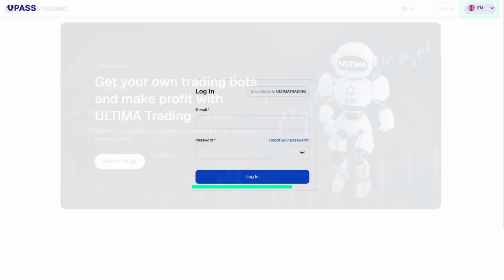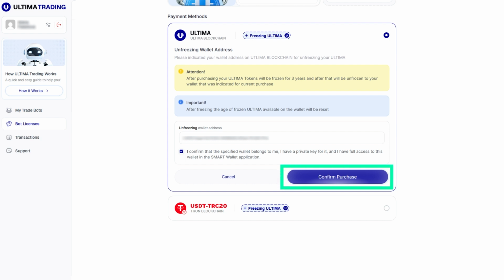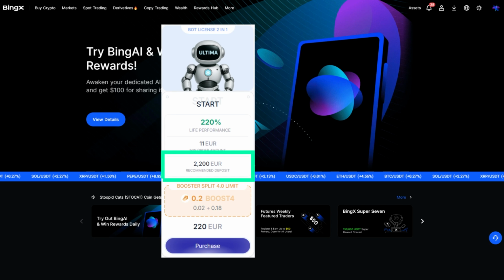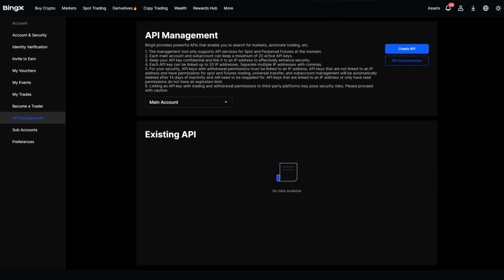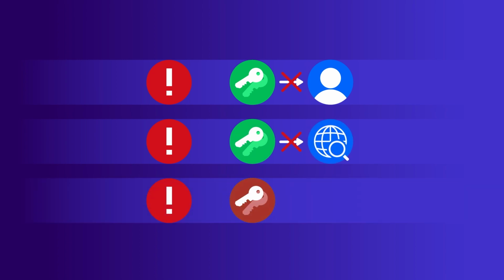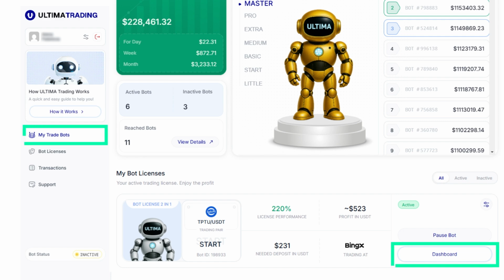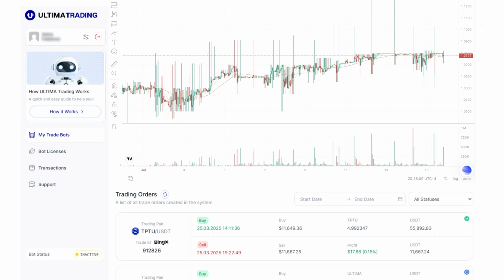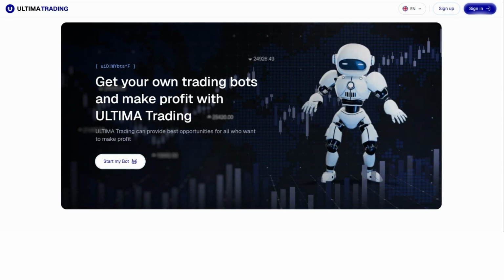How to Use the Ultima Trading Platform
Get to know Ultima Trading — a new platform in the Ultima ecosystem, where automated trading bots perform spot trading of the TPTU/USDT pair on the MEXC exchange.

The bot trades for you using built-in strategies, while you simply track profits in the dashboard!

In this video, you will learn:
✔️ How to purchase a license and connect the bot;
✔️ How to fund your balance and link API keys;
✔️ How to monitor and manage the bot via the dashboard;
✔️ How the license upgrade system works as your trading volume grows.

The bot uses four strategies simultaneously and earns profit while you focus on other things. All you need to do is connect your account and activate the bot.

Watch the video and turn on auto-profit today with Ultima Trading!